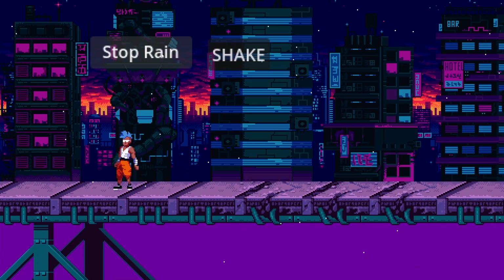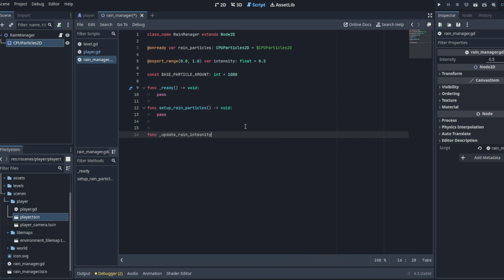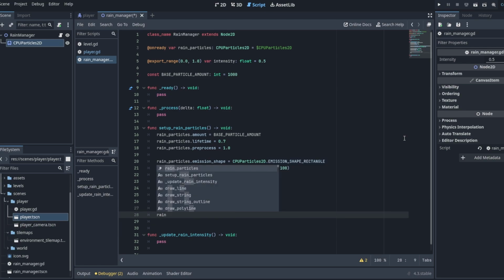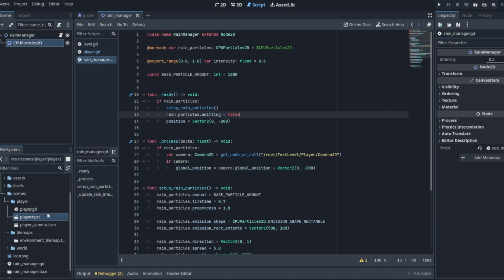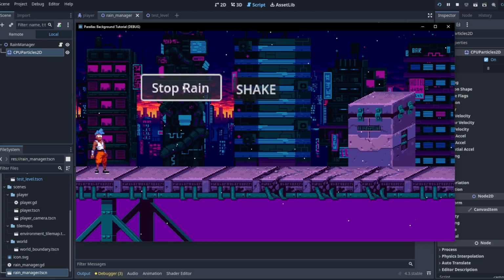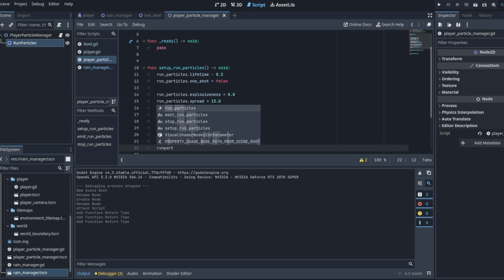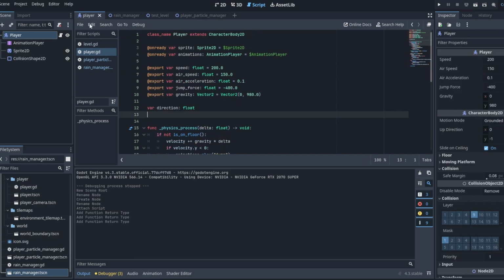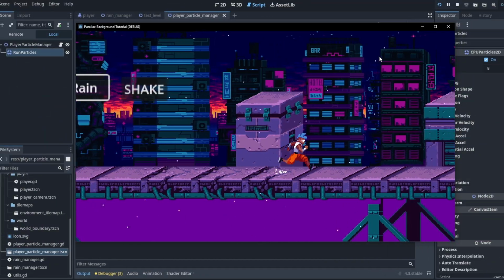how to use cpu particles in godot 4 | 2d tutorial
i'll show you how to work with cpu particles in godot 4.3. we'll create a dust effect that appears when the player runs and implement a rain system using cpu particles. while gpu particles might be better for more complex projects, cpu particles work perfectly for our needs.

0:00 introduction
0:28 setting up rain manager
1:10 configuring rain particles
2:50 rain particle properties
4:41 camera integration
5:53 creating rain toggle button
7:37 player dust effect setup
8:54 run particle properties
10:12 implementing player dust logic
11:31 final adjustments & testing
13:44 conclusion